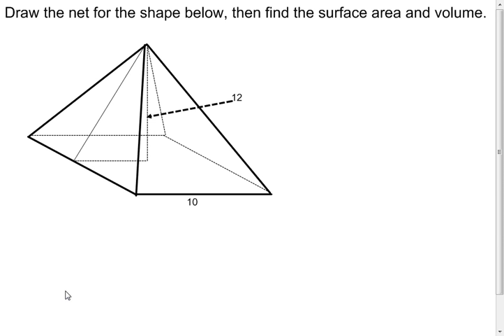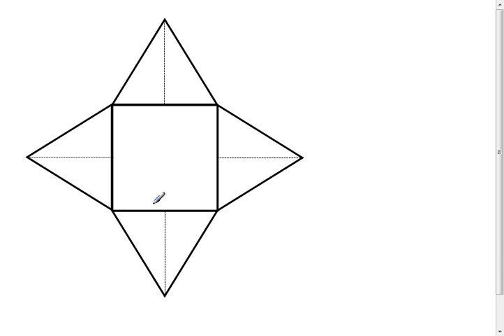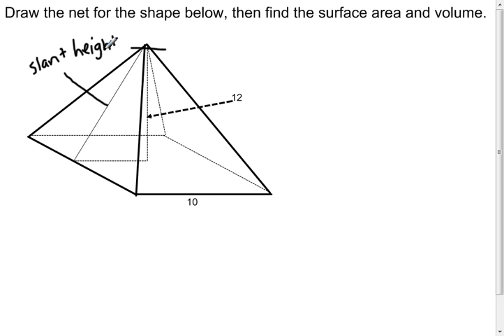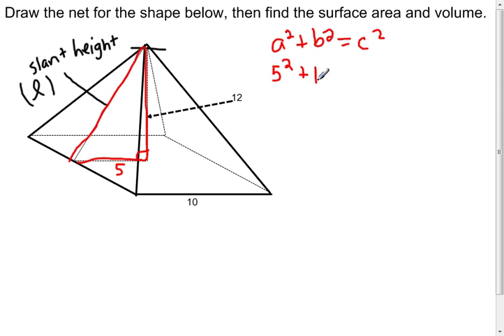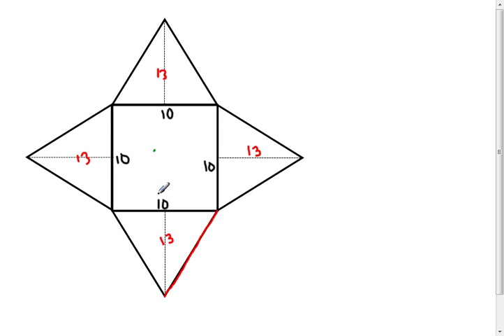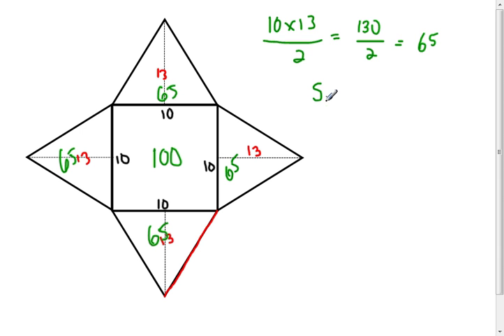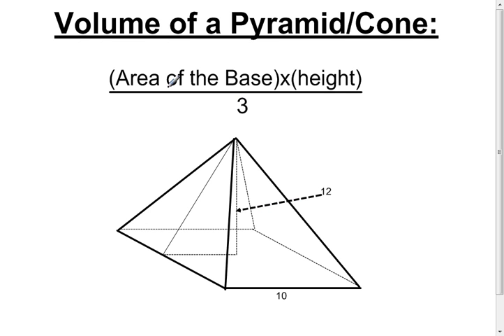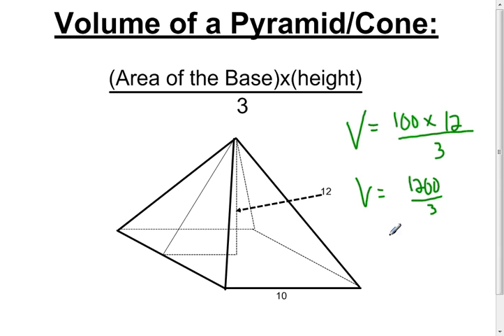Pyramid - Surface Area and Volume (7.3)